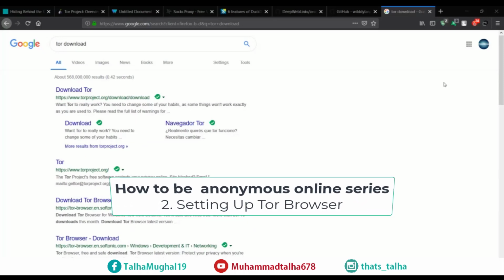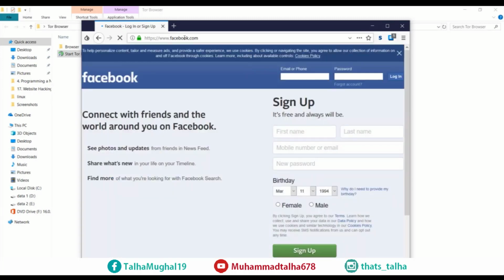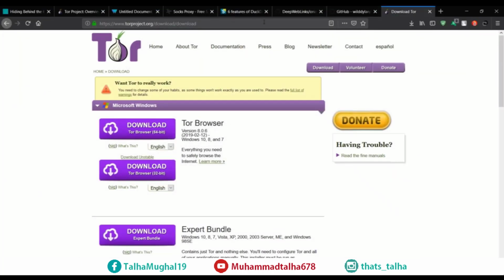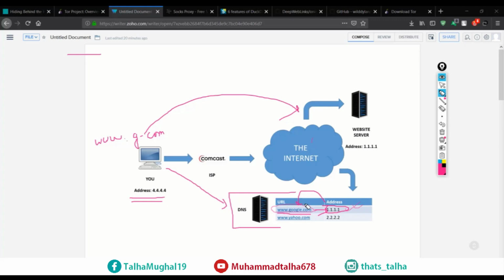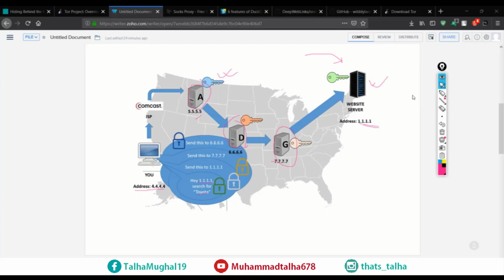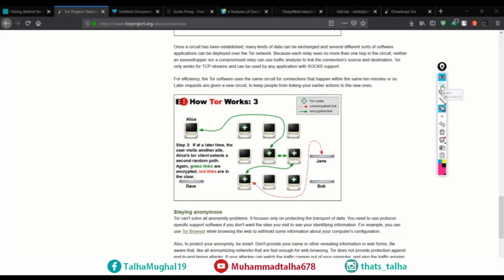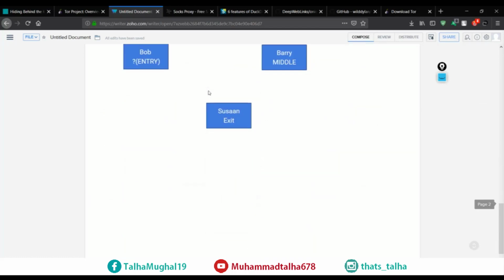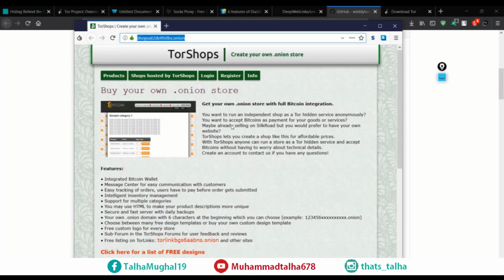How to set up Tor Browser in Kali Linux | Hacking Tutorial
Hello guys, Today I will explain How to setup and configure Tor browser in Kali Linux 2020. How to Excess the Dark Web and Deep Web through onion routing.
Watch to understand how you can set up tor browser in order to stay 100% anonymous online.

Watch closely to avoid any problem.